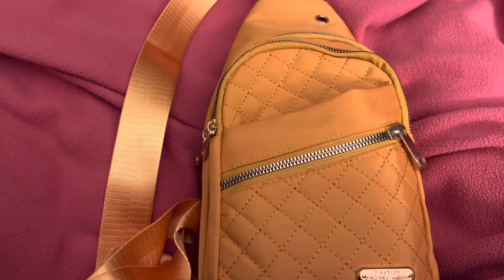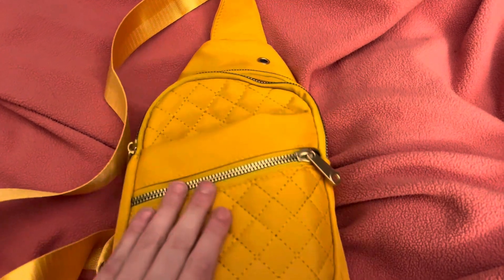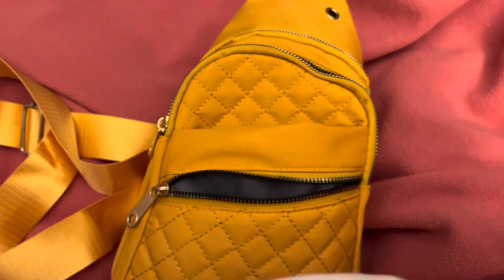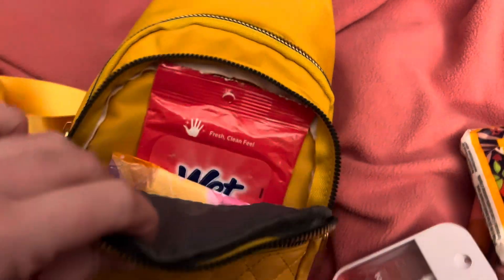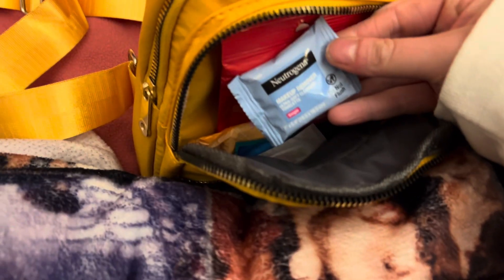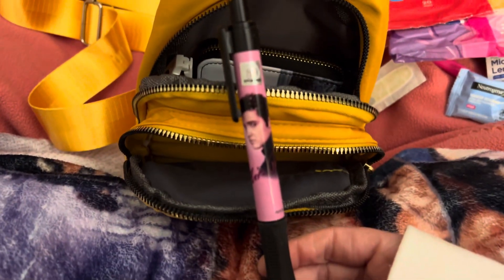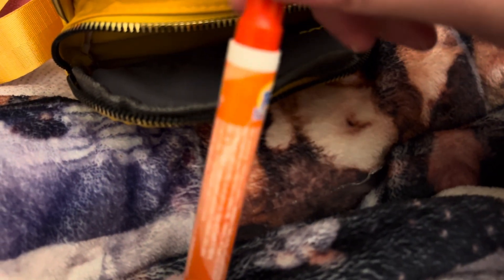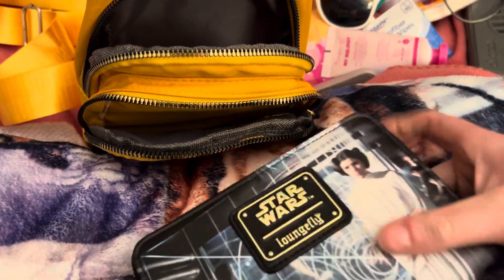WHAT'S IN MY BAG: Viral Sling